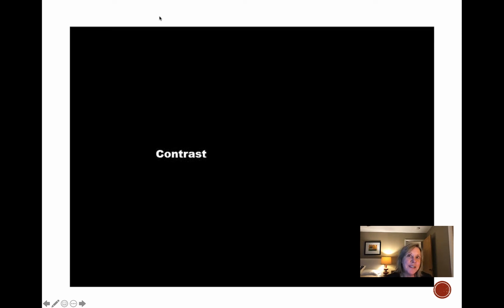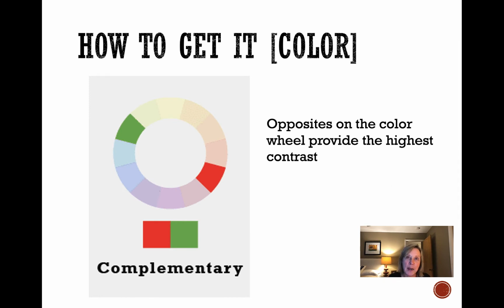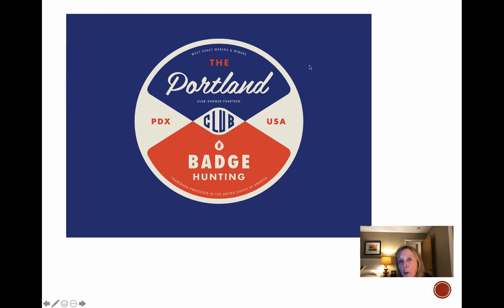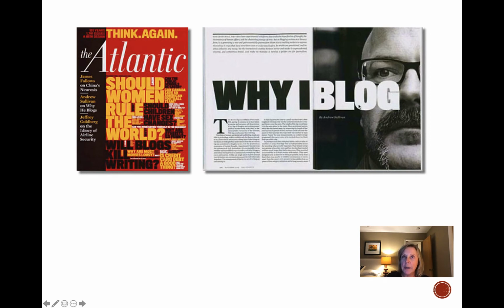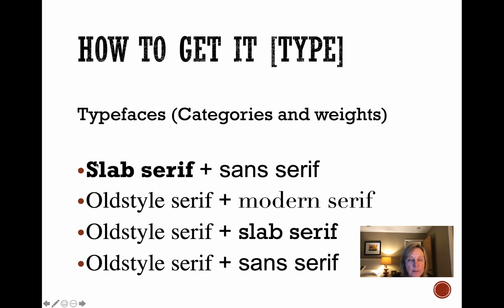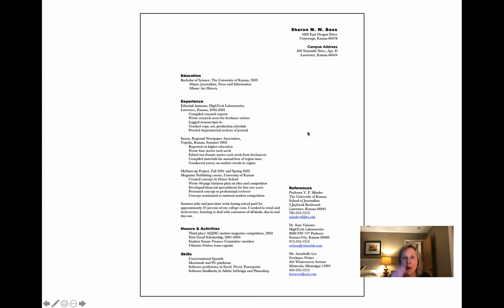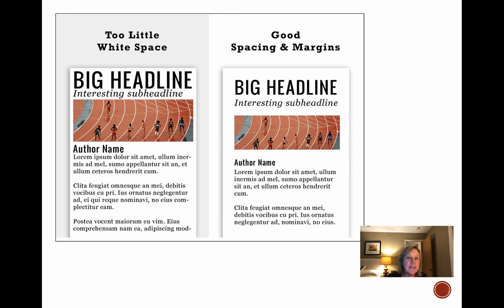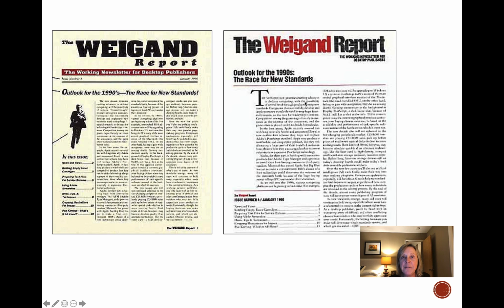The C of CARP [Contrast]